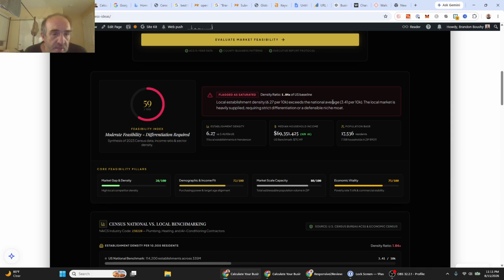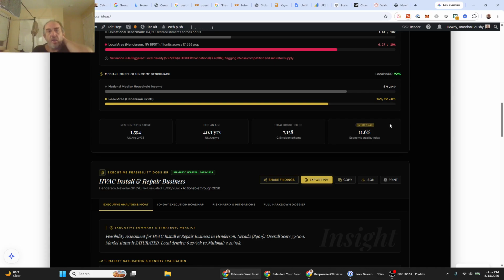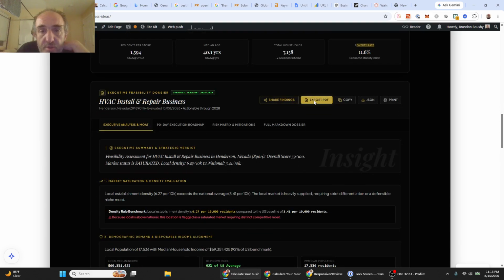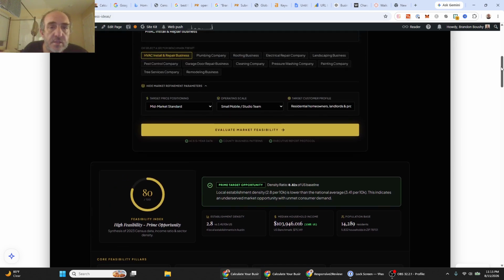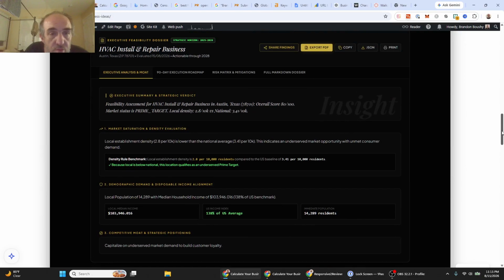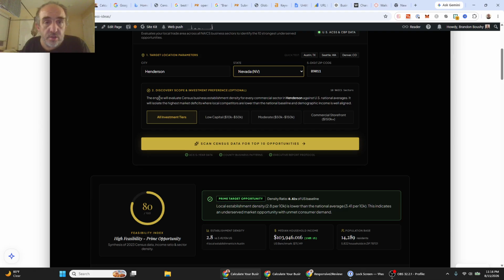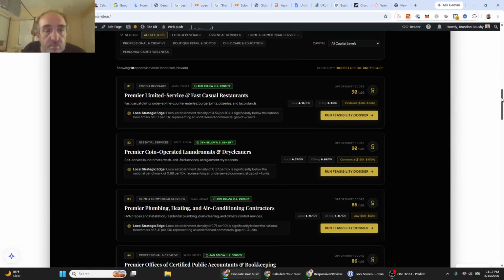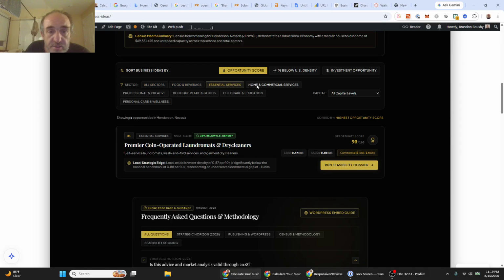The Best Free Business Ideas Generator For Identifying Business Opportunities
The census bureau data can also be utilized to further validate your business ideas and determine an opportunity score.

With the aid of ai strategy and ai business tools, you can make informed decisions and stay ahead of the competition.

Private equity firms and business owners can benefit greatly from this business ideas generator, which provides access to the best ai tools and market validation techniques.

Learn how to use artificial intelligence to generate business ideas, conduct opportunity analysis, and create a successful business plan that drives growth and profitability.

Whether you're a seasoned entrepreneur or just starting out, this video will provide you with the insights and tools you need to succeed in today's competitive market.